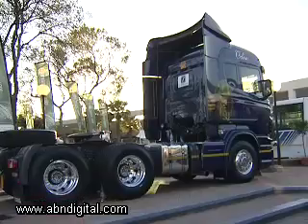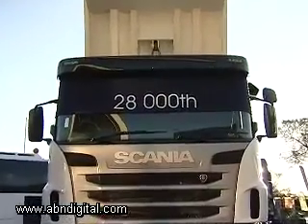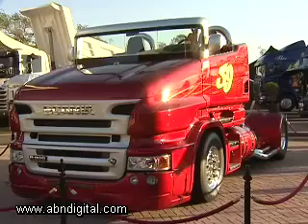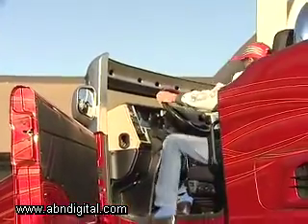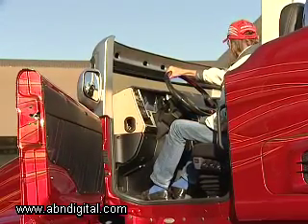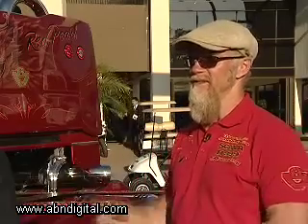Joburg International Motor Show - Scania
Business of Trucks was at the Joburg International Motor Show; the single largest international automotive event in Southern Africa. One of the show stoppers this year was at the Scania stand.